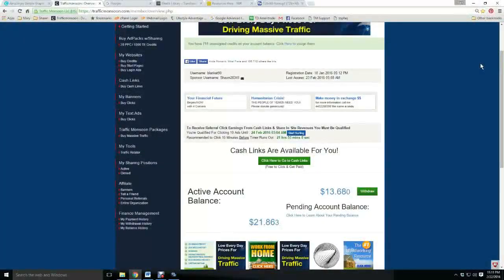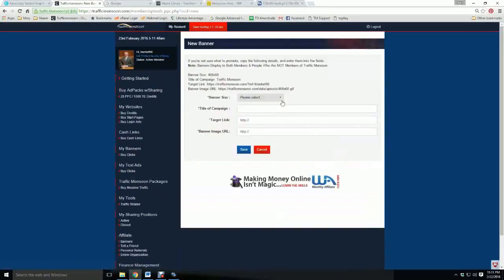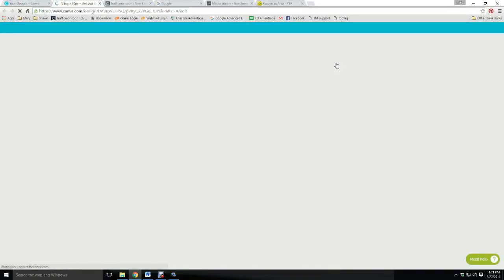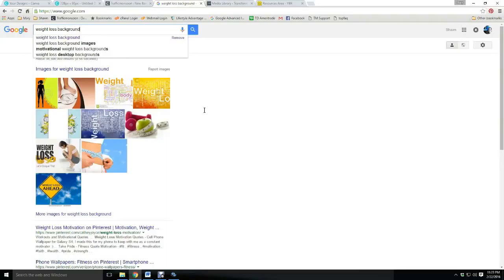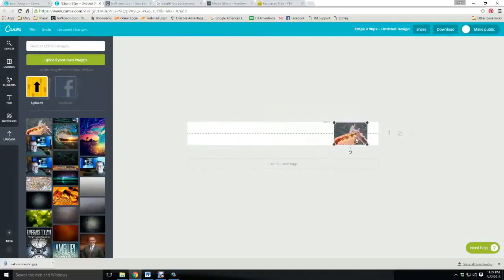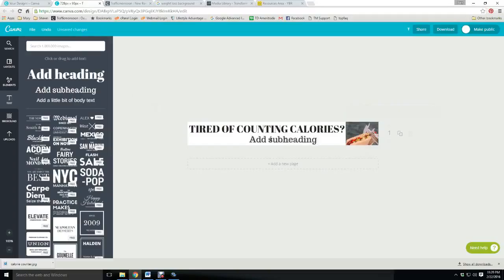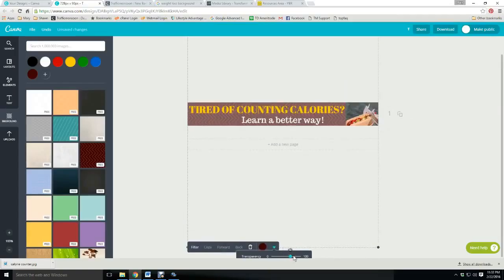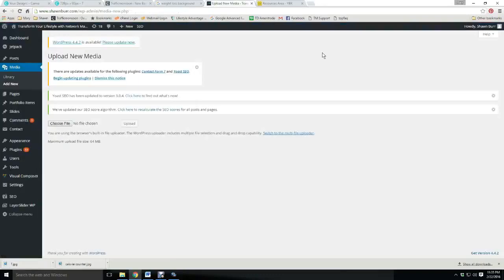Creating and setting up banners with Traffic Monsoon By Arki Giron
Learn How to esily create Banners for your traffic Moonson Sign up Link for traffic Moonson